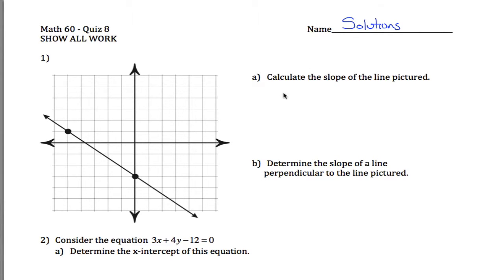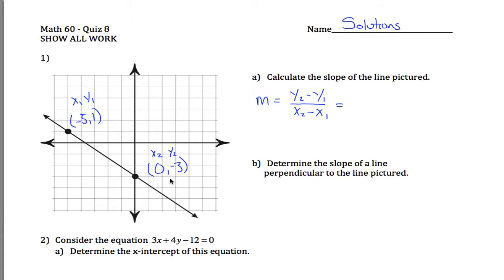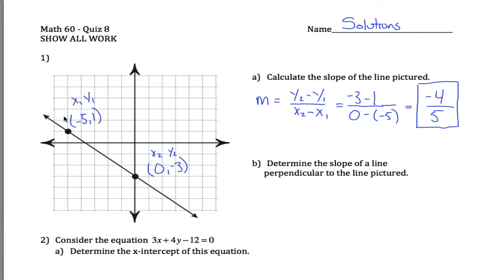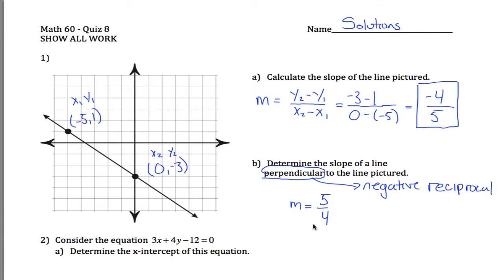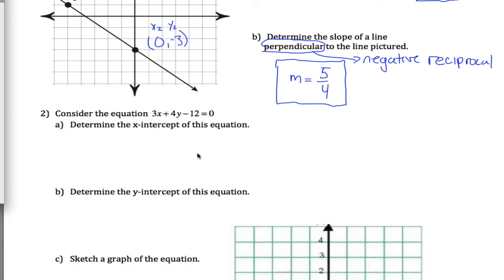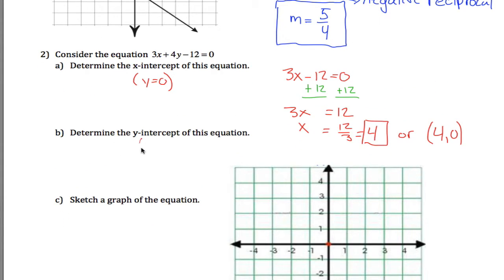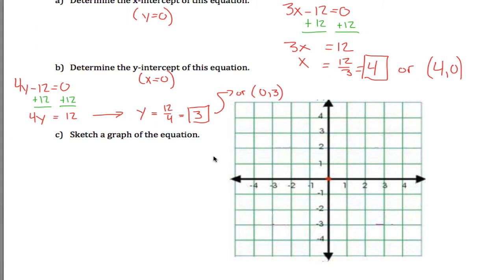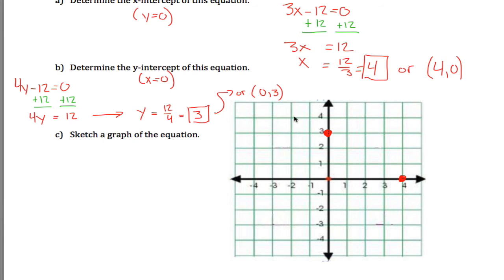Slopes and Lines Quiz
Math 60 - Fall 13 - Quiz 8